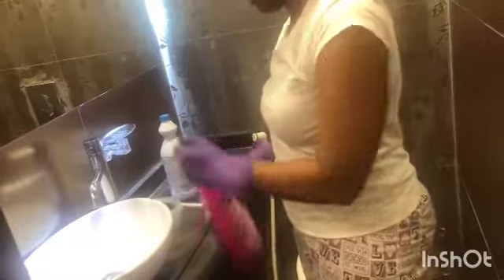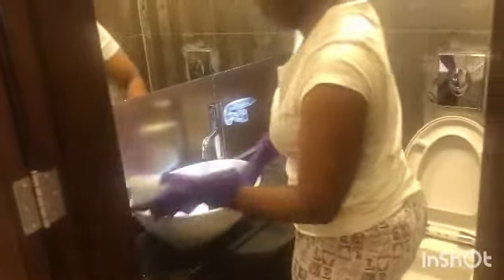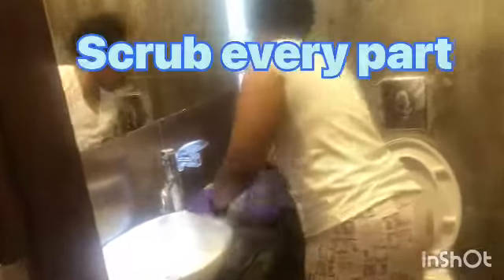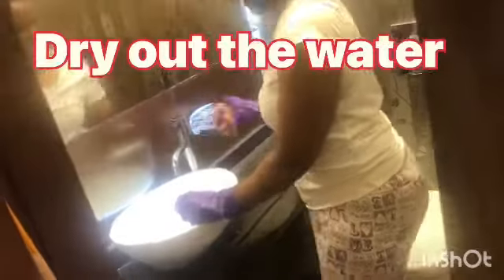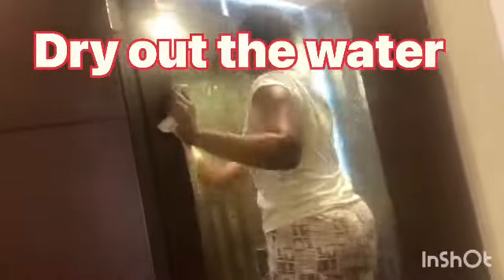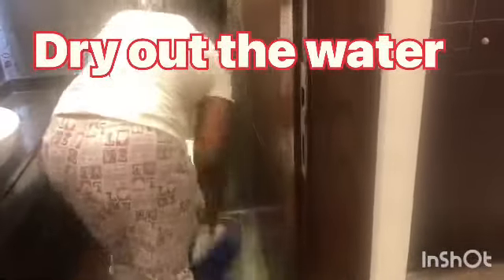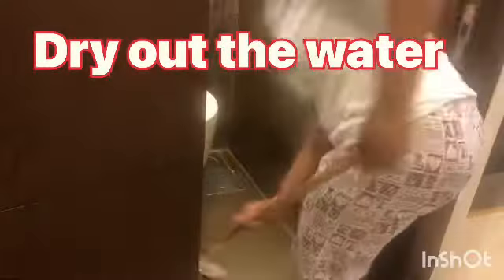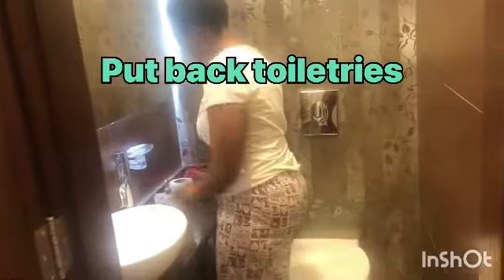How I do my small bathroom.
Welcome to my small house. Today I take you through my deep cleaning for the guest bathroom. Deep cleaning motivation for small bathroom